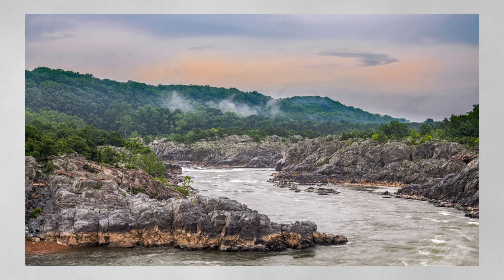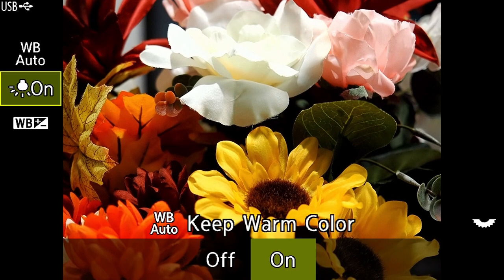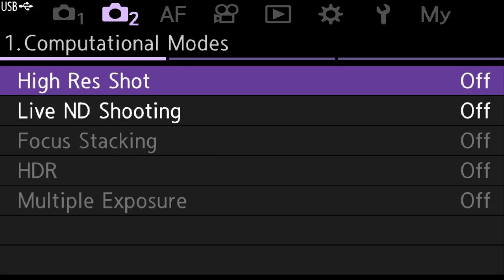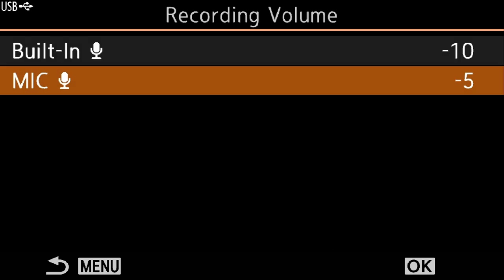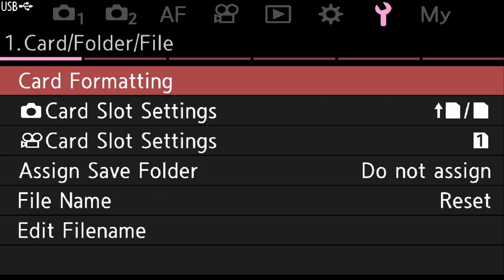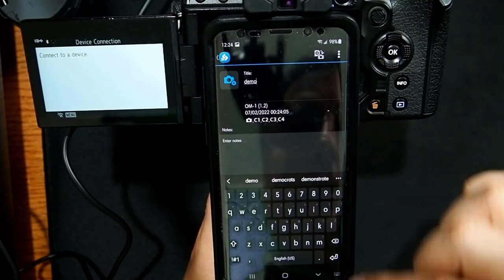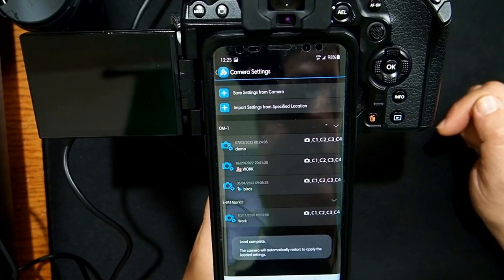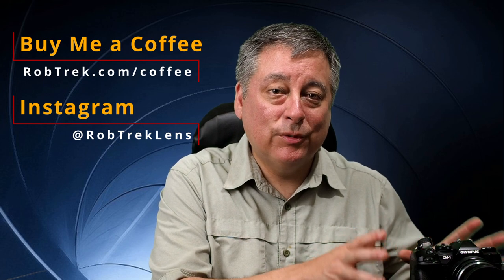OM System OM-1 Tutorial: How to set up Custom Modes & My Menu ep.373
A complete tutorial for the OM System OM-1 on how to save your custom settings using the Custom Mode. Also, set up your own menu using My Menu.  Then save all of these settings to your phone!

My eBay Link ad*